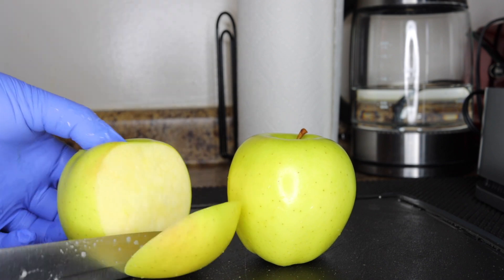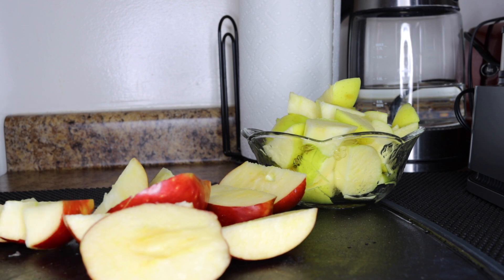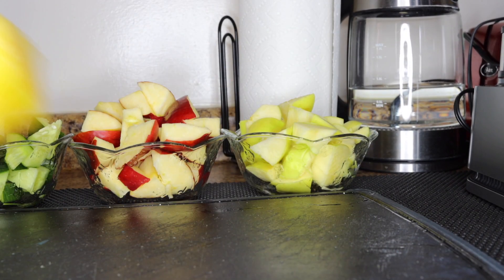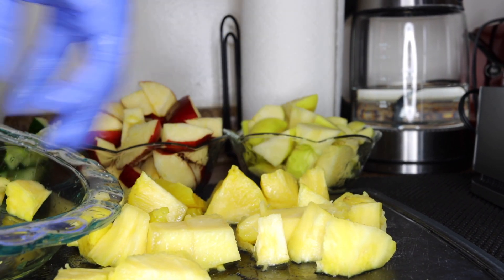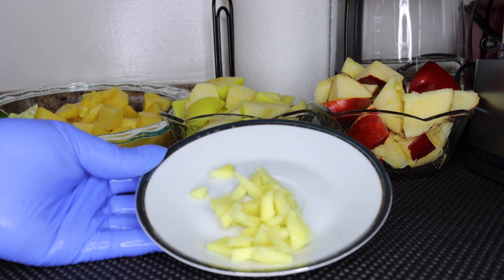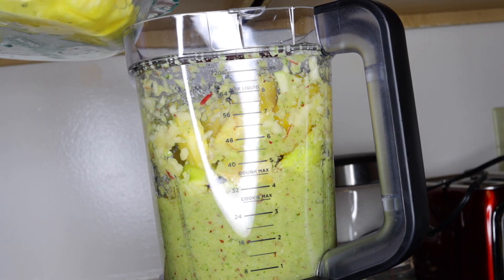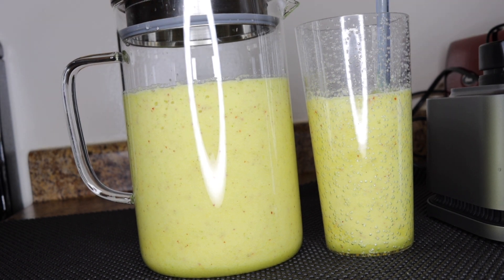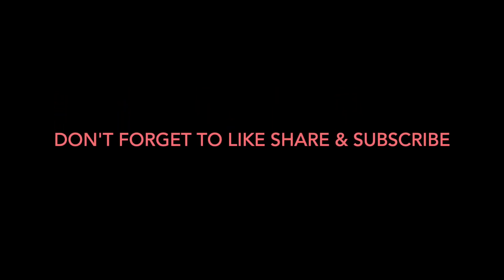yummy healthy low calorie breakfast smoothie! eat for stronger immunity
alkaline disease fighting smoothie for stronger immunity and utmost health benefits